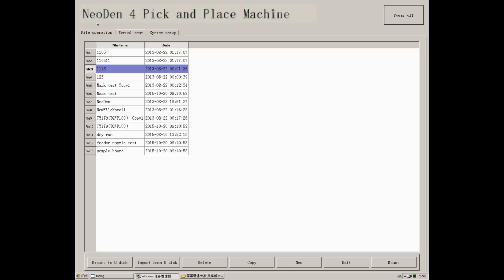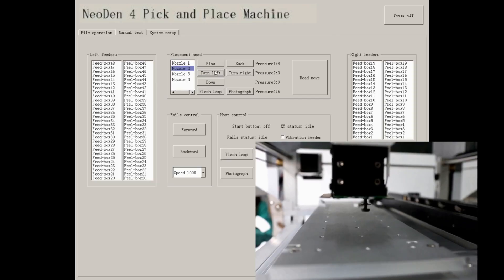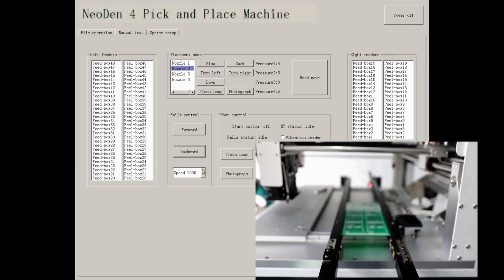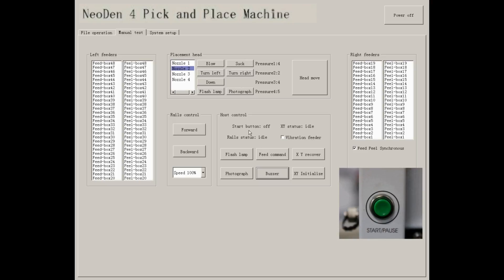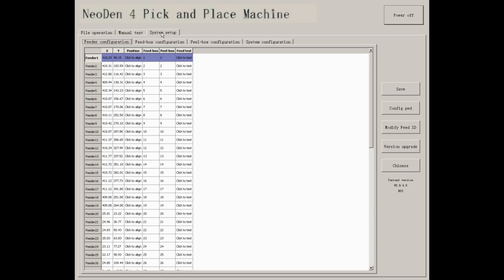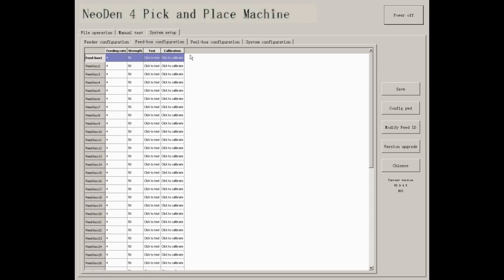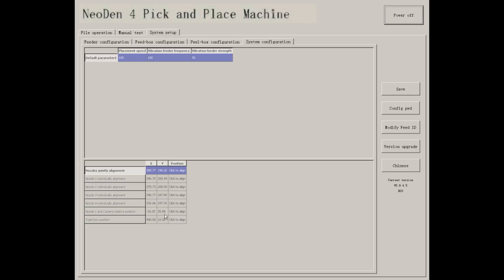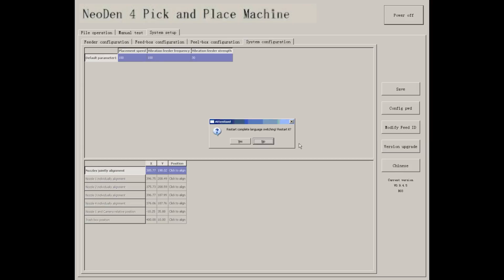[GIZ.VN] Giới thiệu ngắn về NeoDen4 YouTube 1080p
Neoden 4 là dòng máy gắp và đặt linh kiện điện tử mới nhất của hàng Neoden và được phân phối chính thức tại GIZ.VN với một số đặc điểm chính như sau:
Đặc điểm:
Number of Heads with Vision enabled:4
Placement Rate:10000PCS/H (vision off)    5000PCS/H (vision on)
Feeder Capacity:Tape Reel Feeders:48   Vibration Feeders:5
Tape width: 8mm, 12mm, 16mm,24mm                                                                                                                                                                                           IC Tray Capacity:5
Component sizes with vision:Smallest Component  size:0201  Largest Component size:TQFP240
Applicable Components:0201,BGA,SOIC,SSOP,QFN,TQFP,Led Component,Diode,Triode,Tack Switch                                                                                                                                     Component Height Maximum:5mm
Resolution X/Y axis:0.01mm   Z axis:0.1mm
Rotation:+/-180(360)
Positioning Accuracy:+/-0.02mm
X-Y repeatability:+/-0.02mm
Applicable PCB area:310mm*1500mm
Placement Area:310*1500mm(without waffle Tray)    140*1500mm(With 1 waffle Tray)
Programming:SOFTWARE AUTOMATIC PROGRAMMING/MANUAL MECHANICAL PROGRAMMING
Bộ sản phẩm bao gồm:
1) Pick and Place Machine NeoDen4: 1
2) Nozzle: Totally 10                                                       (XN07=3,XN14=3,XN40=2,XN22=2)
3) 8G Flash Drive: 1
4) Power Cord(5M): 1
5) Video training course: 1
6) Double Sided Adhesive Tape: 2
7)Allen wrench Set:5
8)Tool Box:1
9)Reel holder stand:1
10)Vibration Feeder:1
11)Rail Parts:4
12)User Manual:1